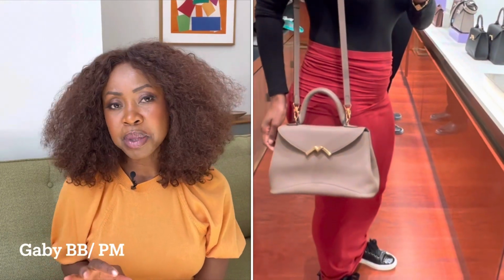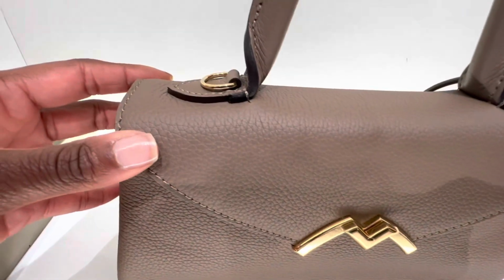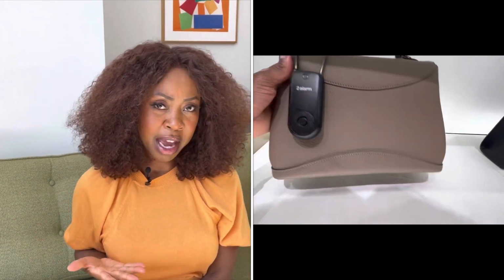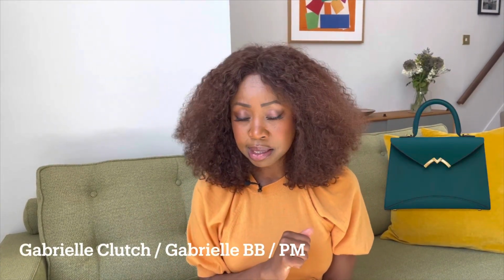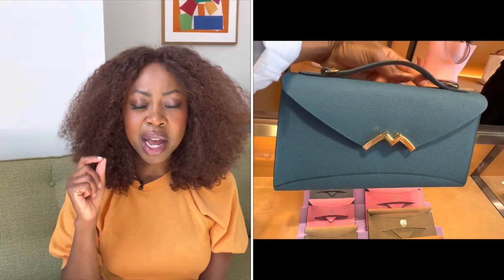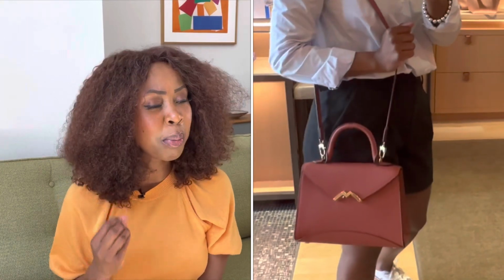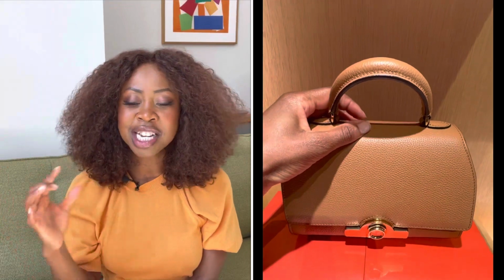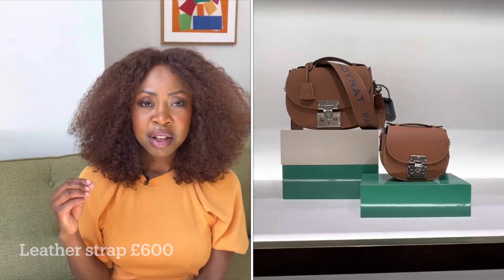Moynat Réjane, Gabrielle and Gaby handbags | Anesu Sagonda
In this video I talk about 4 current handbag styles at Moyant that were designed by the precious creative designer Ramesh Nair. They are the Gaby, Gabrielle Clutch, Gabrielle and Réjane.

Knitted top from Simone Rocha

GUIBERT PARIS

**My channel is growing but at the moment I am still funding it largely by myself. If you value my content please consider purchasing a super thanks you will find links attached to each video, also watching the advertisements in full would also be a big help.**

00:00 Introduction
00:56 Gaby
05:49 Gabrielle Clutch
07:30 Gabrielle
08:46 Réjane